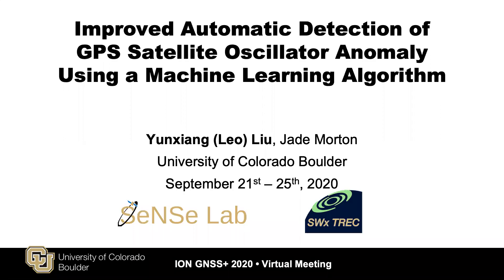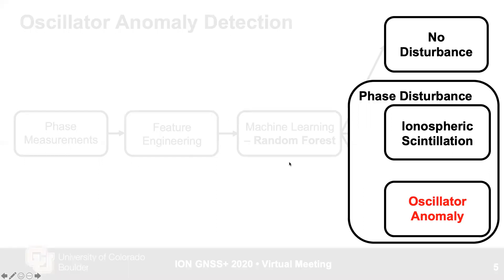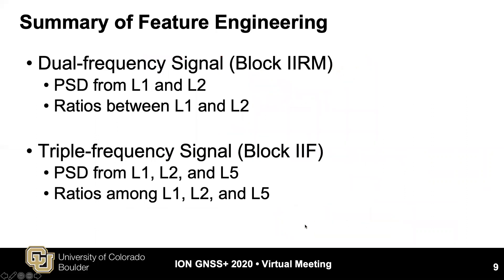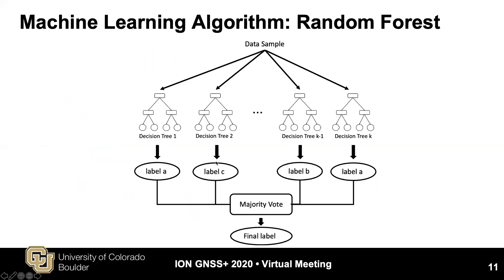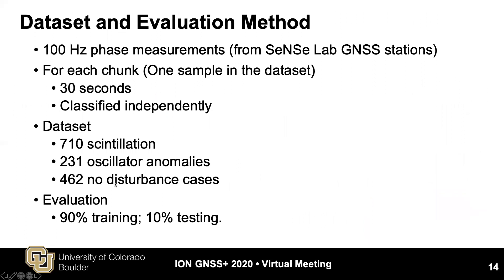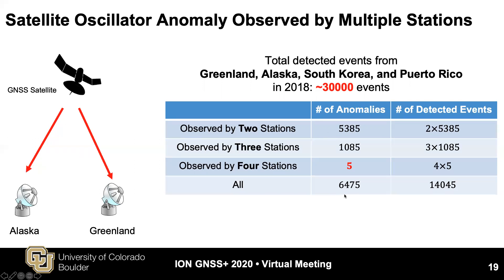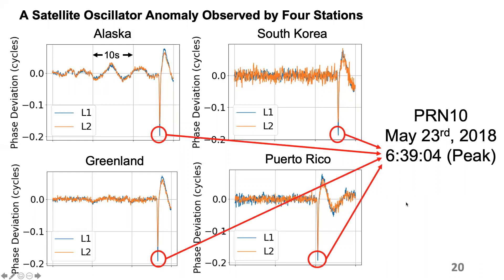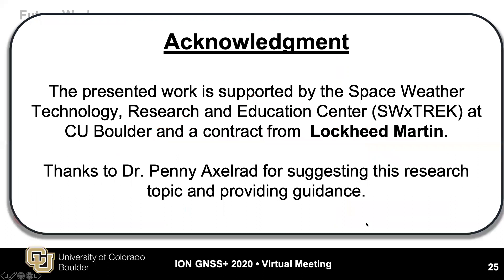Improved Automatic Detection of GPS Satellite Oscillator Anomaly Using Machine Learning Algorithm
Author: Yunxiang (Leo) Liu, Doctoral Candidate in the SeNSe Lab at University of Colorado Boulder
Presented at The Institute of Navigation's GNSS+ 2020 Virtual Meeting